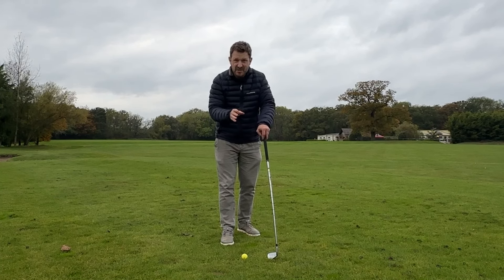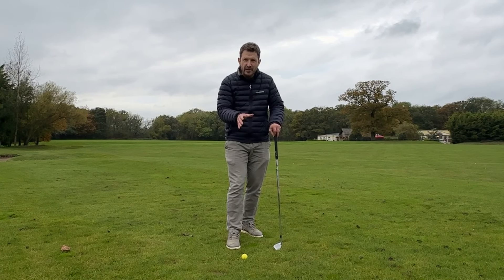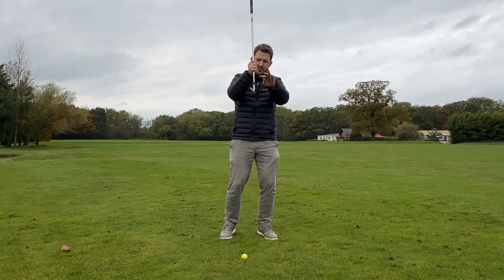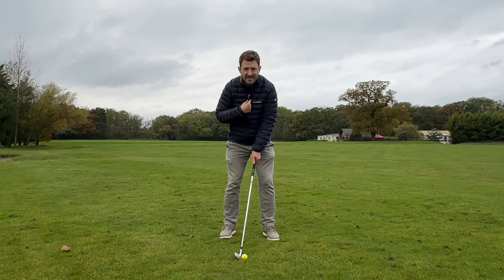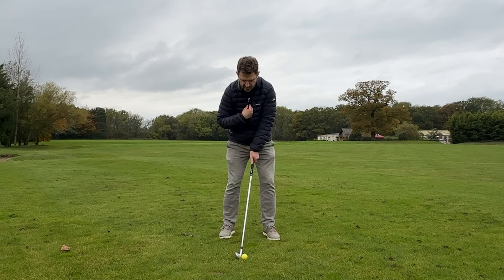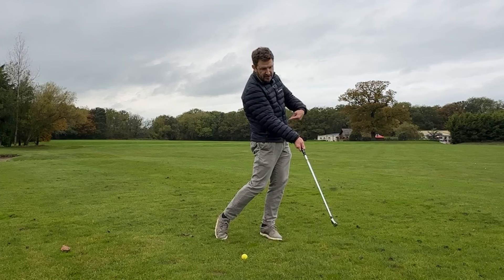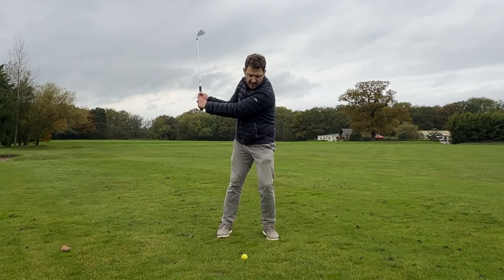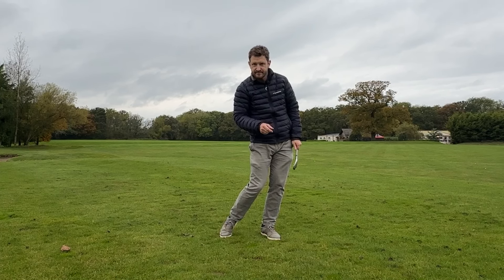The one way you can strike your irons pure and consistent!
Getting your club to the ground is so important in the golf swing. It ensures you can strike the correct part of the golf ball far easier!

The problem is not many of you golfers out there manage to do it very well at all!

Here’s a very easy way to help you strike that ball a lot sweeter when it’s on the ground!

It is a pleasure to be able to deliver what I’ve learnt about the game over the past 3+ decades and share that with you. Even better, I hope it helps.

All I ask is it would much appreciated if you could hit that Subscribe button to ensure you are kept up to date with the latest ideas about how you can improve your golf game and ensure you are on the path you want to be.

Let’s get better as a community of golfers, forward ideas, plans and ways to enjoy the game more. Because that’s the point at the end of the day. We want to get better as this most beautiful of sports and it becomes a grind when we don’t.

✅ Master the fundamentals of a perfect swing
✅ Discover advanced techniques and strategies
✅ Get insider tips from a seasoned pro
✅ Overcome common mistakes and bad habits
✅ Improve your mental game and course management

Whether you’re a beginner aiming to break 100 or a seasoned player striving for consistency, our comprehensive coaching videos are designed to help you achieve your goals.

Let’s hit the course and make every swing count! ⛳

Follow me for daily golf tips on Instagram

Let me know how your golf is going and reach out.